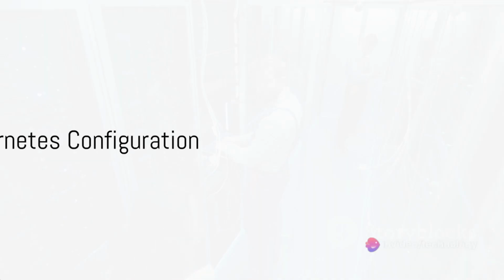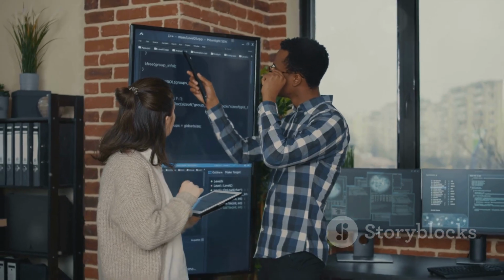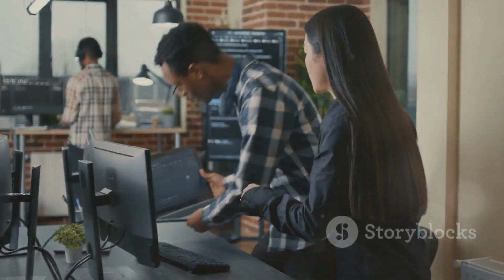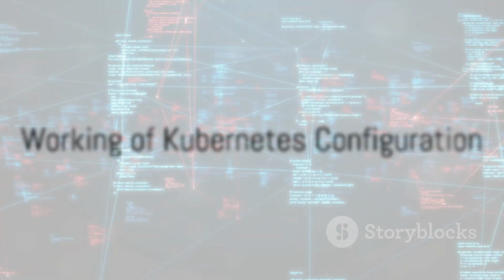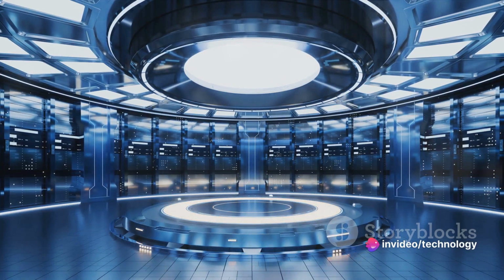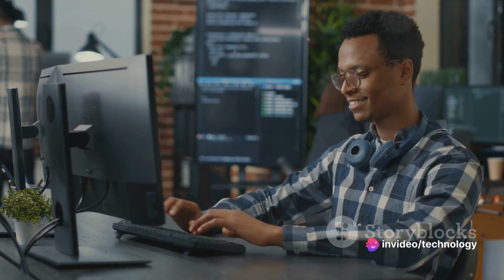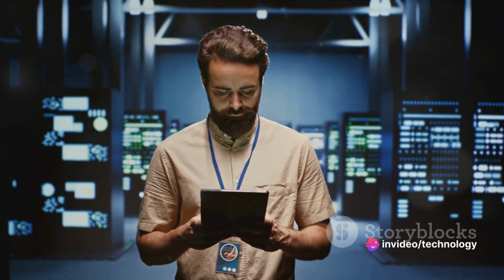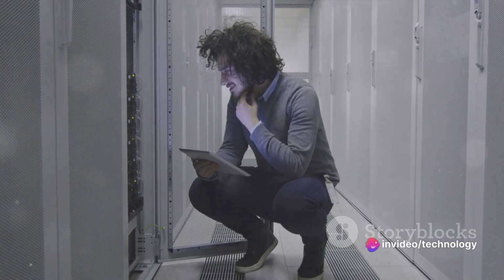Kubernetes Configuration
In the context of Kubernetes, "configuration" typically refers to the set of parameters and settings that define how a Kubernetes cluster, its components, and applications deployed on it should behave. Kubernetes configuration is managed through various configuration files, environment variables, and command-line flags